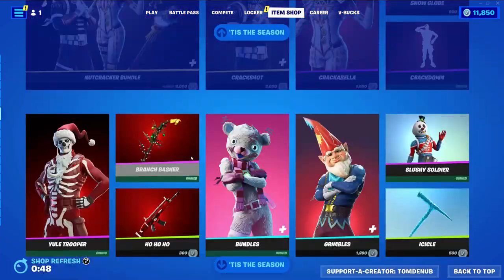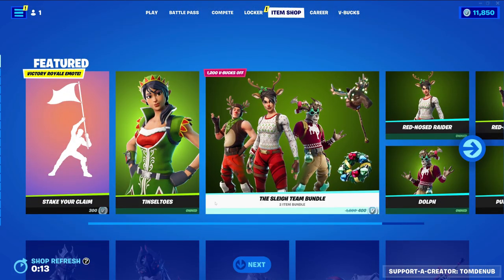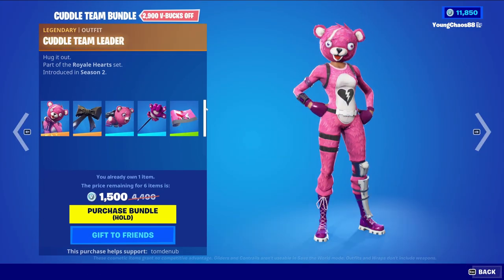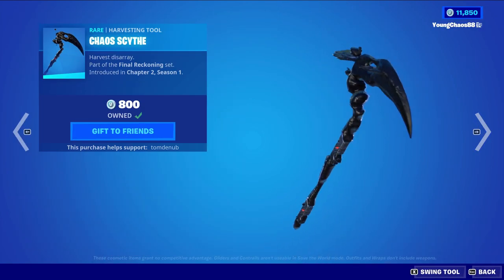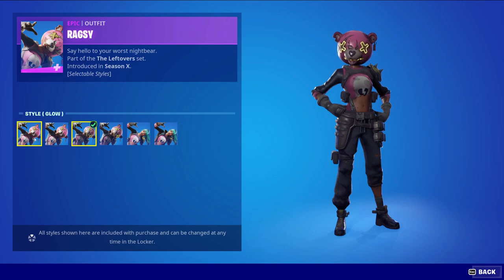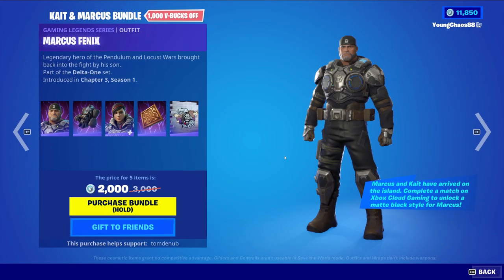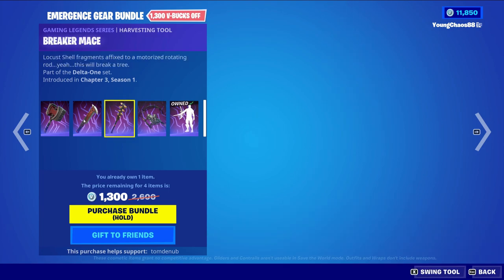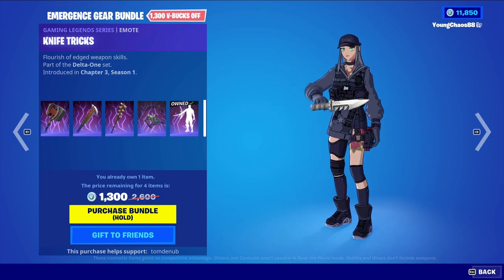🌟 Fortnite Item Shop - December 7th, 2022 | Bounce Wit' It, Bubble Bomber, Cuddle Team Leader, GoW🌟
Another Item Shop update today December 7th, 2022!

🌟🌟🌟 Featured Items 🌟🌟🌟
⛏️ Bounce Wit' It (Icon Series Emote)
⛏️ Chaos Agent (Male Skin)
⛏️ Chaos Scythe (Pickaxe)
⛏️ Black Ooze (Wrap)
⛏️ Bubble Bomber (Female Skin)
⛏️ Bubble Popper (Pickaxe)
⛏️ Bubbly Bombs (Wrap)
⛏️ Ragsy (Female Skin)
⛏️ Snack Attackers (Dual Pickaxes)
⛏️ Teef (Skin)
⛏️ Globber (Pickaxe)
⛏️ Goo Glider (Glider)
⛏️ Noshy (Wrap)

🌟🌟🌟 Cuddle Team Bundle 🌟🌟🌟
⛏️ Cuddle Team Leader (Female Skin)
⛏️ Cuddle Cruiser (Glider)
⛏️ Cuddle Camo (Wrap)
⛏️ Cuddle Paw (Pickaxe)
⛏️ Bear Force One (Glider)
⛏️ Cuddly Glow (Wrap)

🌟🌟🌟 Delta-One 🌟🌟🌟

🌟🌟🌟 Kait & Marcus Bundle 🌟🌟🌟
⛏️ Marcus Fenix (Male Skin)
⛏️ Kait Diaz (Female Skin)

🌟🌟🌟 Emergence Gear Bundle 🌟🌟🌟
⛏️ Knife Tricks (Emote)
⛏️ Thumper (Pickaxe)
⛏️ Butcher Cleaver (Pickaxe)
⛏️ Breaker Mace (Pickaxe)
⛏️ Skiff (Glider)

⛏️ Tinsel Toes (Female Skin)
⛏️ Jolly Jammer (Female Skin)
⛏️ PJ Patroller (Female Skin)
⛏️ Cozy Commander (Female Skin)
⛏️ Holly Jammer (Female Skin)
⛏️ Yule Breakers (Back Bling)
⛏️ Cozy Holidays (Wrap)
⛏️ Snowbell (Female Skin)
⛏️ Fa-La-La-La-Fishstick (Male Skin)
⛏️ Holiday Hook (Pickaxes)
⛏️ Candy Axe (Pickaxe)
⛏️ Candy Cane (Wrap)
⛏️ Yule Trooper (Male Skin)
⛏️ Branch Basher (Pickaxe)
⛏️ Ho Ho Ho (Wrap)
⛏️ Bundles (Female Skin)
⛏️ Grimbles (Male SKin)
⛏️ Slushy Soldier (Male Skin)
⛏️ Icicle (Pickaxe)

🌟🌟🌟 The Sleigh Team Bundle 🌟🌟🌟
⛏️ Red-Nosed Raider (Female Skin)
⛏️ Dolph (Male Skin)
⛏️ Red-Nosed Ranger (Male Skin)
⛏️ Pummel Moose (Pickaxe)

🌟🌟🌟 Gingerbread Brigade Bundle 🌟🌟🌟
⛏️ Gingerbread Raider (Female Skin)
⛏️ Gingersledge (Pickaxe)
⛏️ Swirly Soarer (Glider)
⛏️ Merry Stripe (Wrap)

🌟🌟🌟Gingerbread Bundle🌟🌟🌟
⛏️ Merry Marauder (Male Skin)
⛏️ Ginger Gunner (Female Skin)
⛏️ Cookie Cutter (Pickaxe)
⛏️ Gingersled (Glider)

🌟🌟🌟 Fortnite Football Club - Customize Your Look 🌟🌟🌟
⛏️ FFC Chloe Kim (Female Skin)
⛏️ FFC THEGREFG (Male Skin)
⛏️ FFC Lebron James (Male Skin)
⛏️ FFC Neymar Jr. (Male Skin)
⛏️ FFC Sparkplug (Female Skin)
⛏️ FFC Souvenir Backpack (Back Bling)

🌟🌟🌟Football Icons🌟🌟🌟
🌟Kane & Reus Bundle🌟
⛏️ Harry Kane (Male Skin)
⛏️ Marco Reus (Male Skin)

🌟🌟🌟 Nutcracker Bundle 🌟🌟🌟
⛏️ Crackshot (Male Skin)
⛏️ Crackabella (Female Skin)
⛏️ Show Globe (Pickaxe)
⛏️ Crackdown (Emote)

⛏️ Pickle Rick (Back Bling)

🌟🌟🌟 Mr. Meeseeks Bundle 🌟🌟🌟
⛏️ Mr. Meeseeks (Male Skin)
⛏️ Summoned Katana (Pickaxe)
⛏️ Meeseeks Manifest (Glider)

🌟🌟🌟 Summer, C-137 Bundle 🌟🌟🌟
⛏️ Queen Summer (Female Skin)
⛏️ Gusty Grabber (Pickaxe)
⛏️ Glorzo Fighter Ship (Glider)

🌟🌟🌟Mecha Morty🌟🌟🌟
⛏️ Mecha Morty (Male Skin)
⛏️ Space Snake (Pickaxe)
⛏️ Get Schwifty (Emote)
⛏️ Look At Me! (Wrap)

Music supplied by:
🌟 Epidemic Sounds